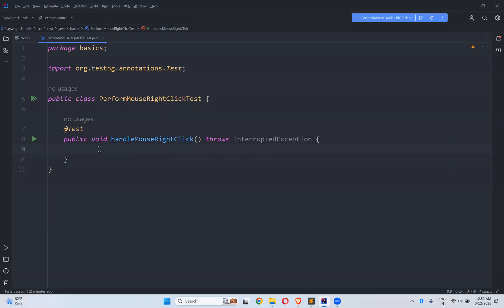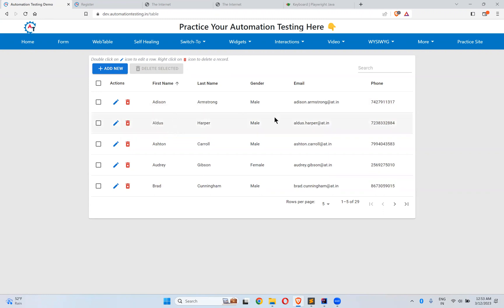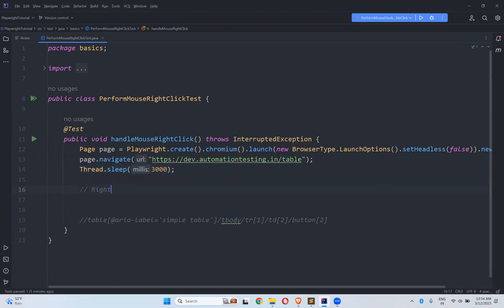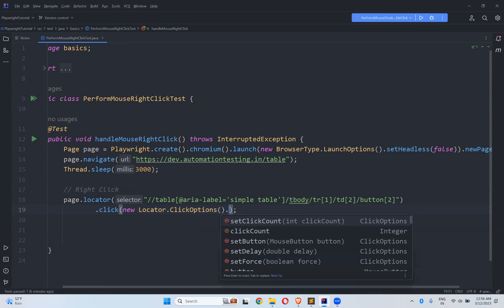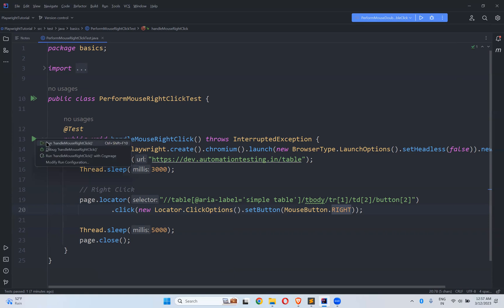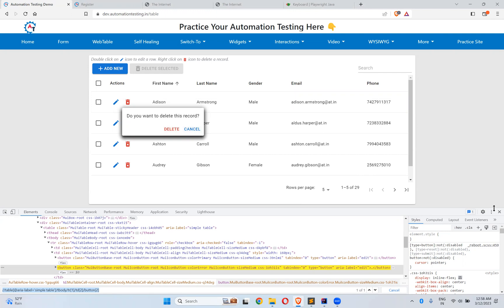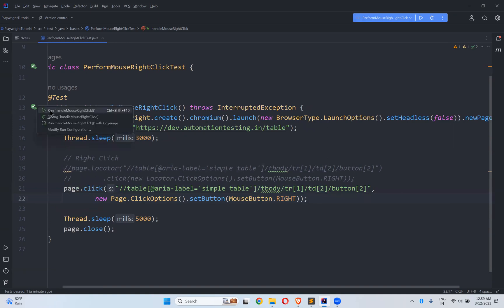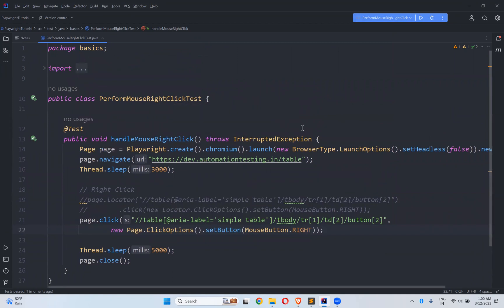#34 Perform Mouse RightClick in Playwright Java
Perform Mouse RightClick in playwright